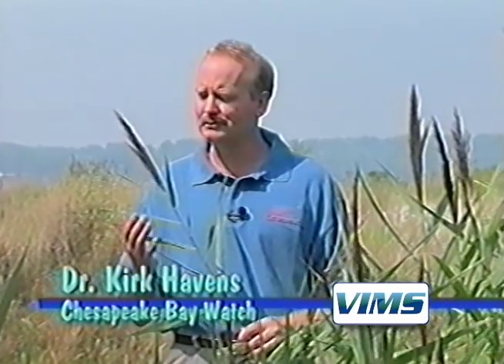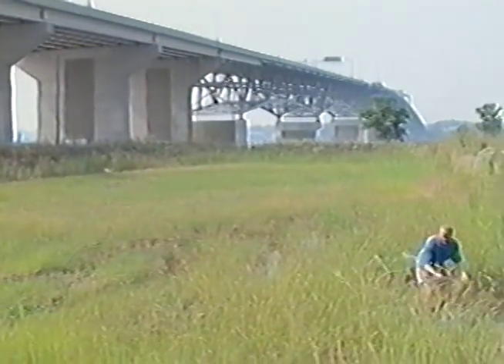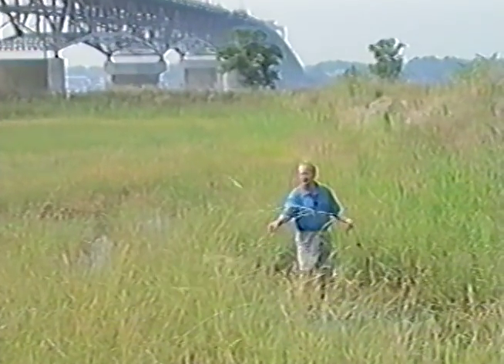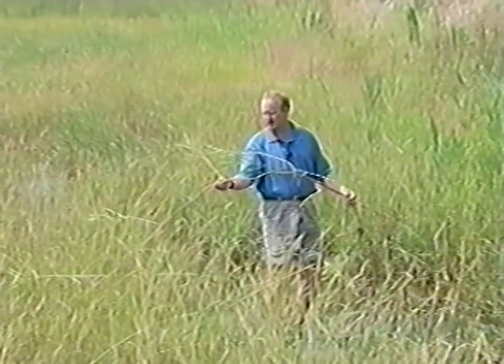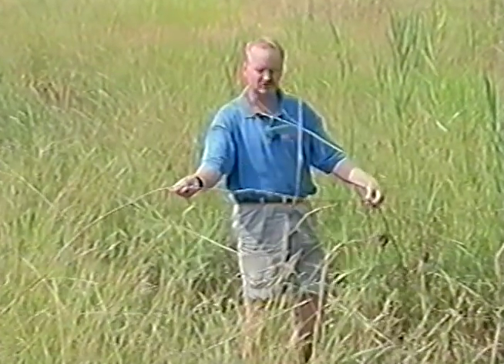Baywatch--Phragmites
Chesapeake Bay Watch is a series of 30-second video clips that explore the plants, animals, and natural history of Chesapeake Bay. The clips were produced by Dr. Kirk Havens of the Virginia Institute of Marine Science (VIMS).